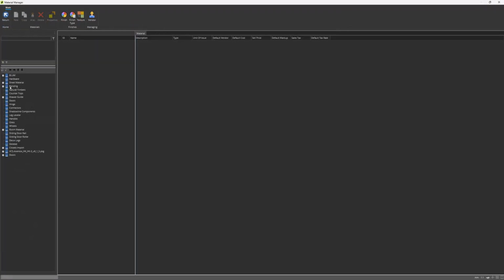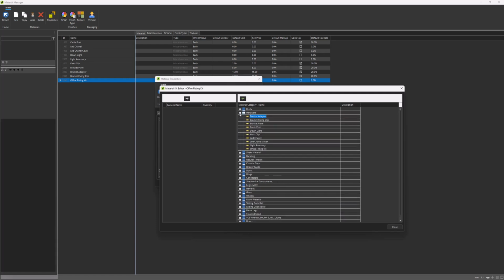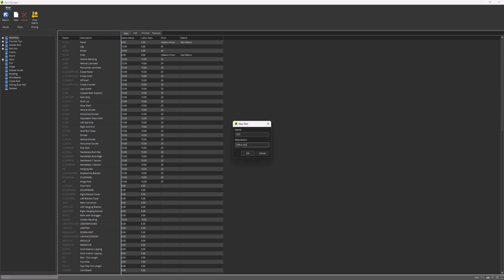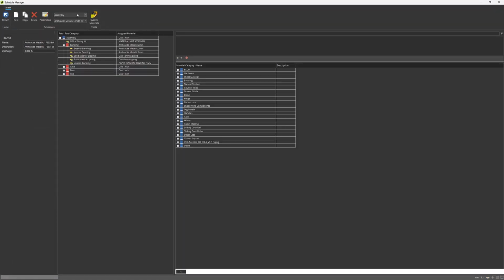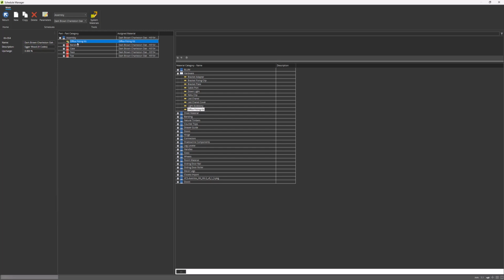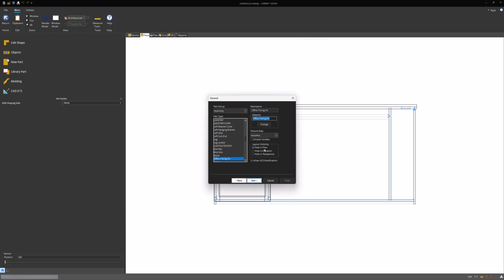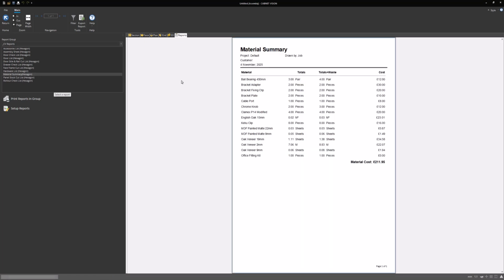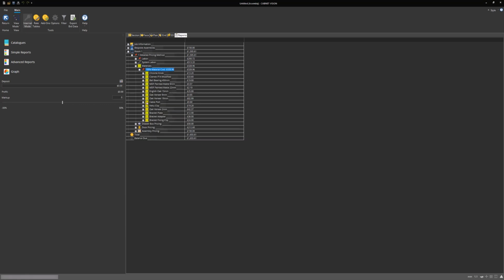TECH TIP: Material Kits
In this tech tip we take a quick look at setting up material kits!